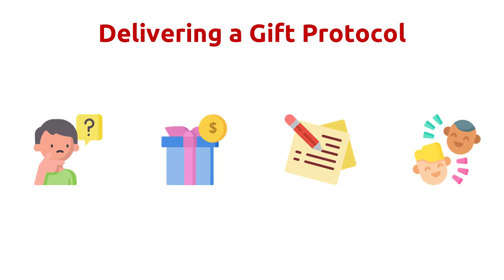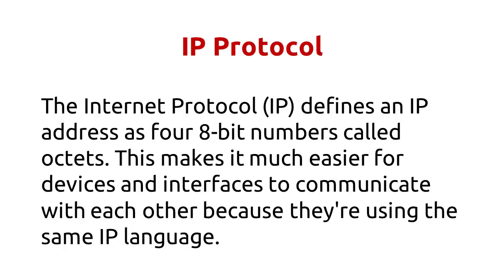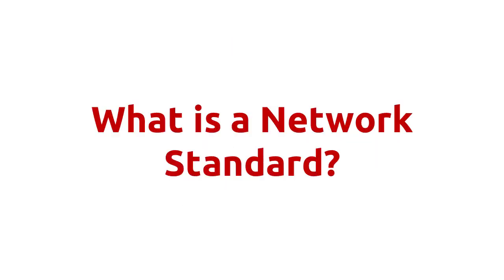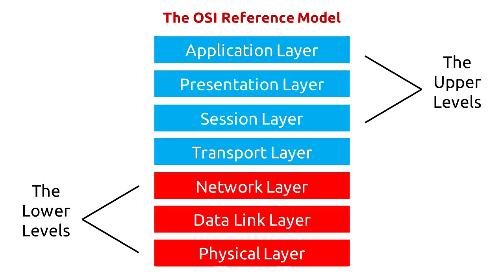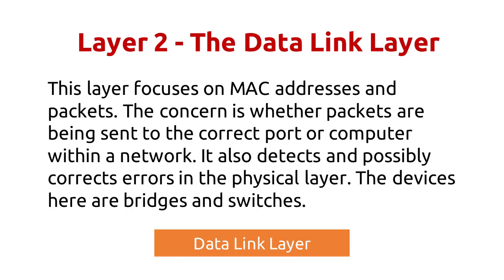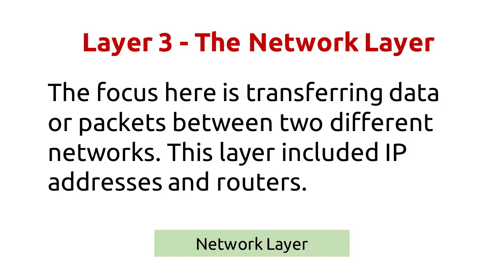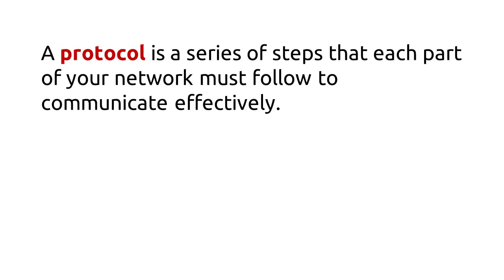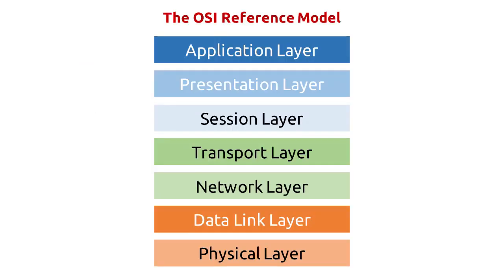Network Protocols and Standards